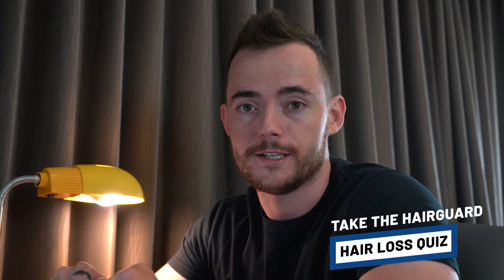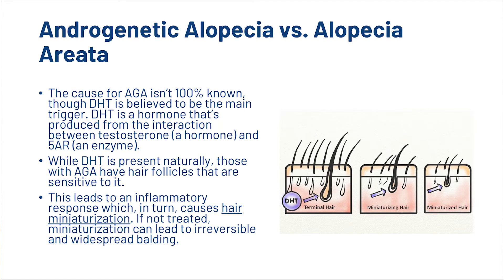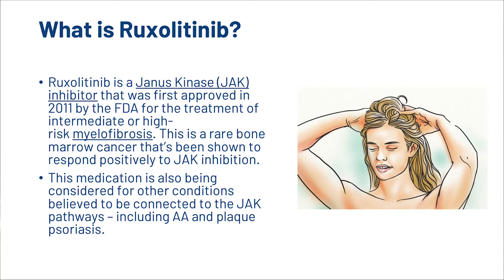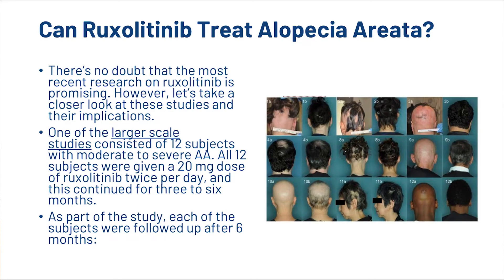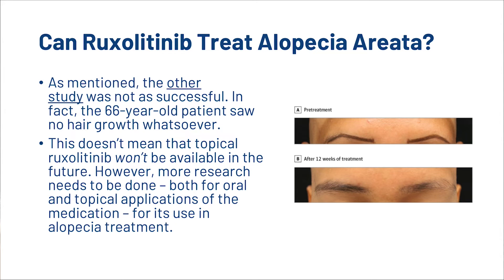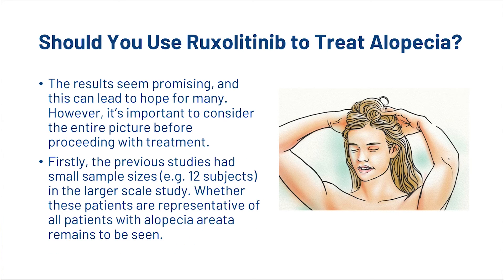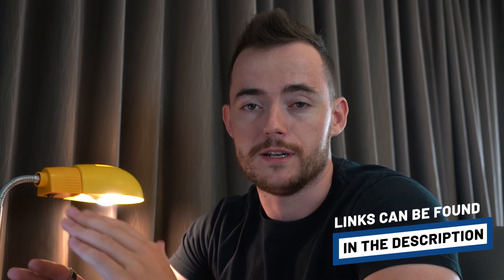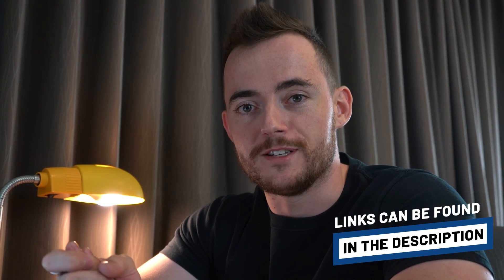Ruxolitinib For Hair Loss - Does it Work?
In this video we cover Ruxolitinib for hair loss - super effective? What is ruxolitinib? How does it work? Is there evidence that it works? How can you get it?

Full transcript:

Alopecia – no matter its cause – can be a debilitating condition for sufferers. As such, many will consider the various treatments on the market. One treatment that’s growing in popularity is ruxolitinib – an autoimmune drug.

However, it’s not a treatment I recommend.

In this post, I’ll discuss two of the most common types of alopecia (including Androgenetic Alopecia and Alopecia Areata). I’ll then introduce you to ruxolitinib, how it works, and highlight the studies that have been done on its use for hair loss.

What Is Alopecia?
Alopecia is the medical term for hair loss, but it’s also a broad term that can be applied to any type of balding. Let’s look at two specific types of alopecia, including their causes.

Androgenetic Alopecia vs. Alopecia Areata
The two most common forms of hair loss are Androgenetic Alopecia (AGA) and Alopecia Areata (AA). However, they both have two very different causes and symptoms.

AGA is also known as Male-Pattern Baldness (MPB), and it’s the form of hair loss most associated with hairline recession and thinning. It can occur as you age, but it’s also been known to affect those in their teens and early 20s.

Learn more about teen hair loss here.

The cause for AGA isn’t 100% known, though DHT is believed to be the main trigger. DHT is a hormone that’s produced from the interaction between testosterone (a hormone) and 5AR (an enzyme).

While DHT is present naturally, those with AGA have hair follicles that are sensitive to it.

This leads to an inflammatory response which, in turn, causes hair miniaturization. If not treated, miniaturization can lead to irreversible and widespread balding.

AA, on the other hand, is believed to be an autoimmune disorder. In simplest terms, individuals with AA have immune systems that attack their own body. They specifically target the hair follicles in this condition.

This leads to a patchy hair loss, and it can affect both males and females.

The majority of people with AA will only experience it on the scalp. However, it’s possible to experience it bodywide (this is known as Alopecia Universalis).

Who Should You See If You Suspect Alopecia?
Alopecia is a medical condition, and one that should be officially diagnosed by a medical professional prior to treatment.